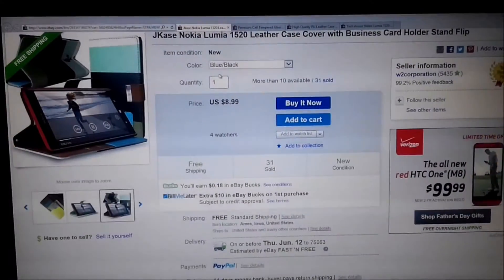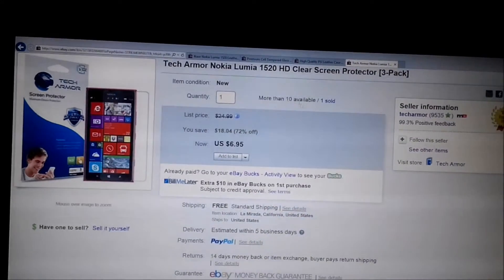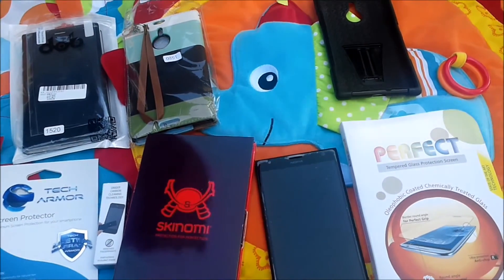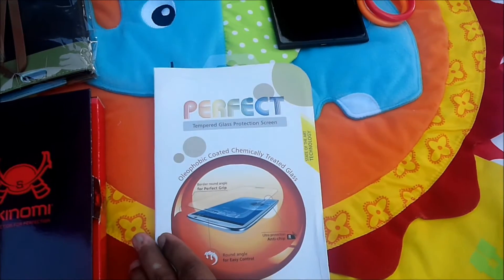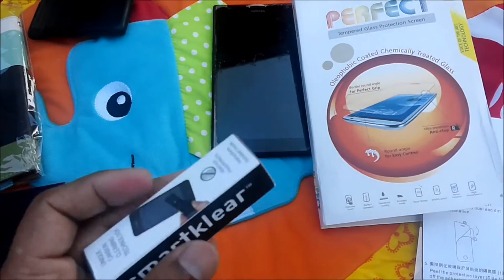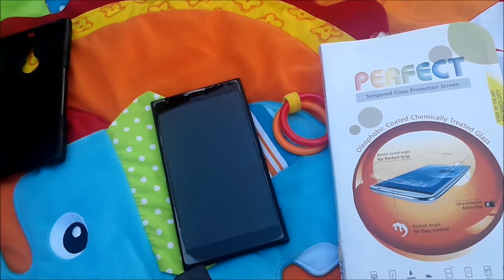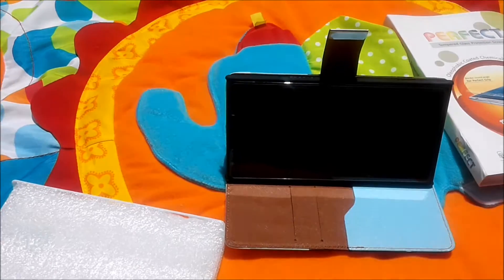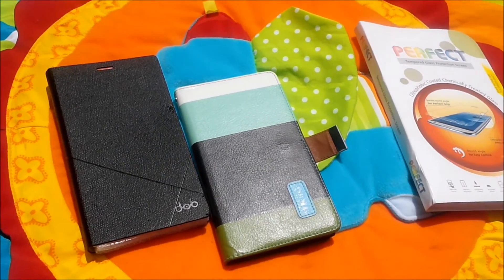Nokia Lumia 1520 Accessories